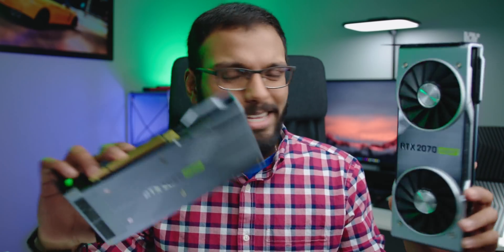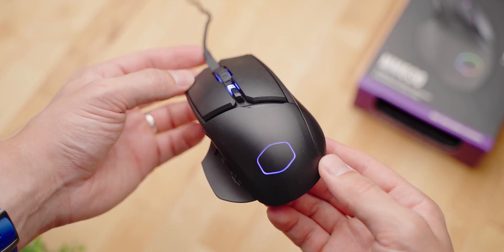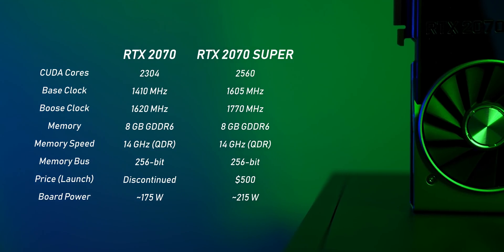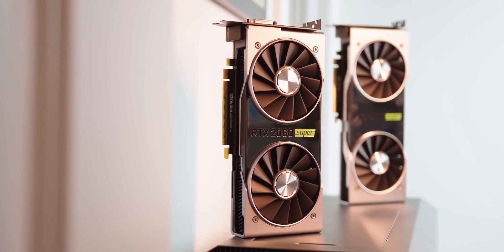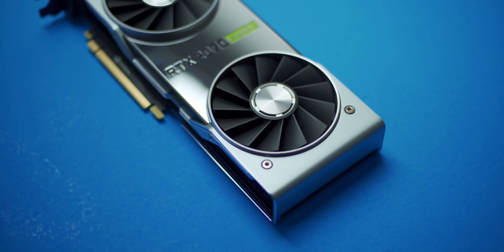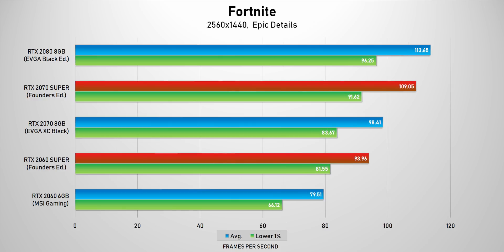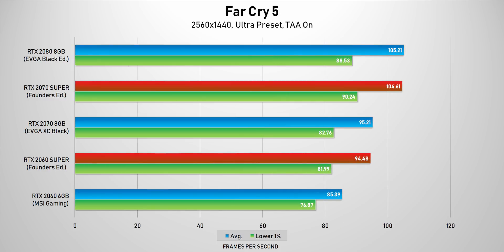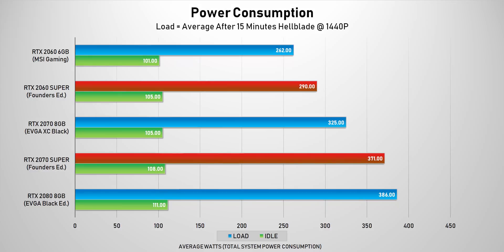Trouble For RX 5700? RTX 2060 Super & RTX 2070 Super Review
Today NVIDIA is launching their RTX 2060 Super and RTX 2070 Super, two cards that are supposed to compete against AMD's upcoming Navi.  Basically the RTX 2060 Super vs RX 5700 should see the GeForce card win and that's the same with the RTX 2070 Super vs RX 5700 XT.  But we can't really test performance with all those cards yet since the Radeon lineup hasn't been launched yet.  Until then, lets check out some benchmarks and see if they're the best graphics cards NVIDIA has released so far in 2019!

0:00: Intro
1:17: Dmitry does a Family Guy impression
1:43: Availability discussion :(
2:22: Pricing & free games
2:46: NVIDIA's new lineup vs RX 5700
4:00: All The Specs Info
4:48: A closer look at the FE cards
6:13: Test system specs
6:47: BENCHMARKS! Of popular games
7:20: MORE BENCHMARKS!
8:18: Wrap-up. sorta. ;)

CM MM830

Review unit provided free of charge by NVIDIA. As per Hardware Canucks guidelines, no review direction was received from manufacturer.